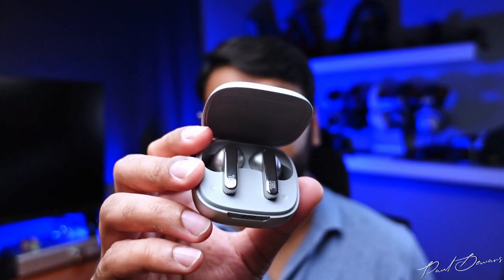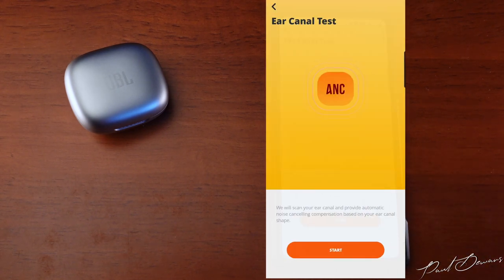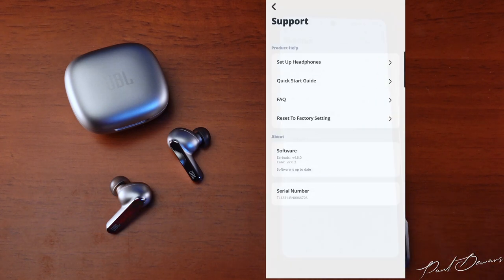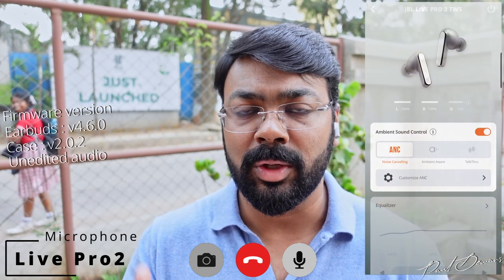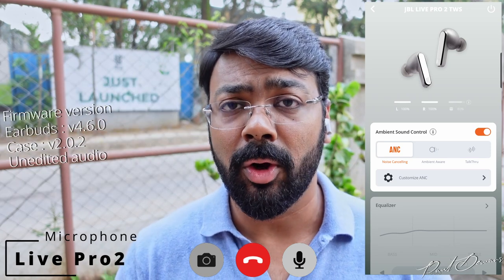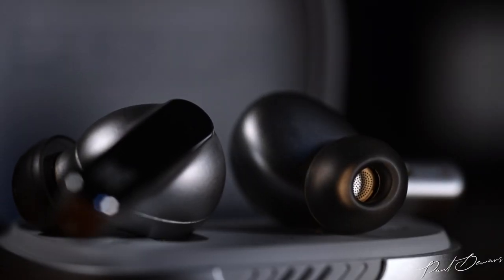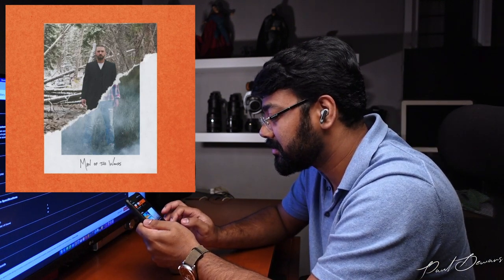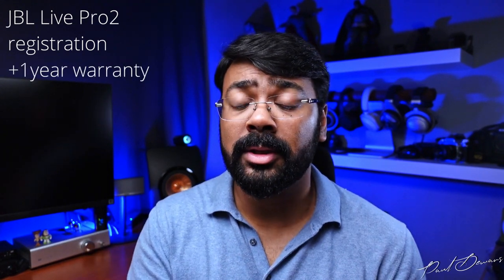JBL Live Pro 2 Premium Noise Cancellation TWS Earbuds | An Honest Review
JBL, for more than 75 years has been the source of some of the most iconic moments in sound. So let’s review one of JBL’s premium Truly Wireless Earbuds - the JBL Live Pro 2.
I have used and reviewed many JBL products, but this one definitely stands out.

From its matte finish to its beautifully created microphone, it has everything you need. This one’s definitely a must-have this festive season.

Here are some of the features that truly set it apart:

1️⃣ Nothing beats its incredibly clear music and calls from 11mm dynamic drivers powered by JBL Signature Sound
2️⃣ True Adaptive Noise Cancelling with Smart Ambient
3️⃣ Never miss a moment with 40 hours and 15 minutes of Speed Charge that gives you another 4 hours of playtime.
4️⃣ Personalize how you listen with the JBL Headphones App

If you like to watch my in-depth review of these :

If you'd like to buy these (Some great consumer offers applicable)

Equipment I use :

Mouse - Logitech MX Master 3

Chapters provided :
00:00 - Intro
00:35 - Build
02:32 - Features
07:26 - Latency Test
09:51 - Call Quality
13:03 - Battery
13:17 - Sound
18:42 - My POV (Conclusion)
22:30 - Pricing